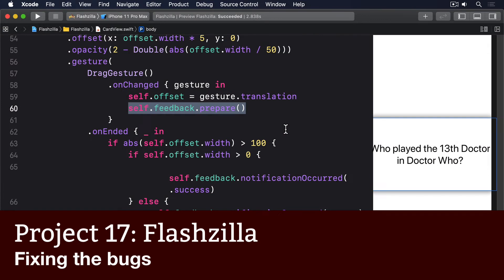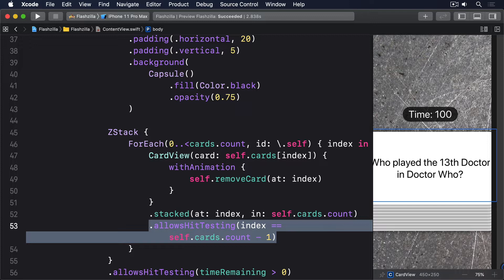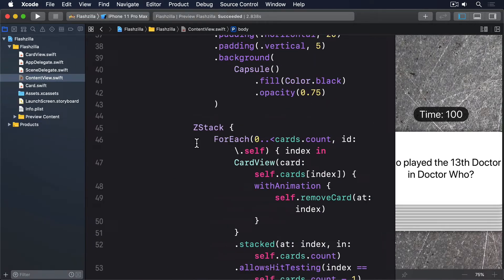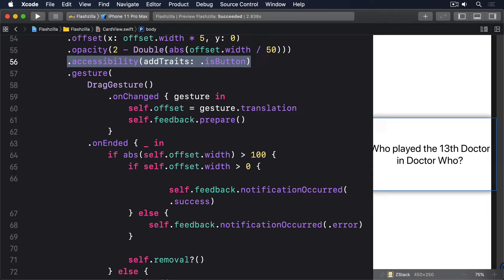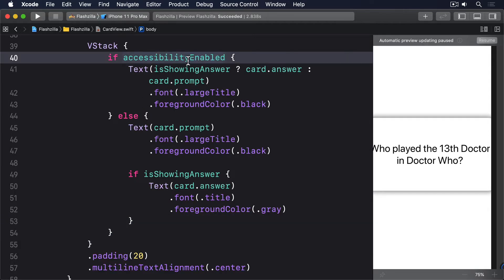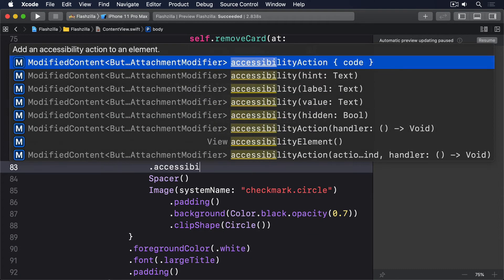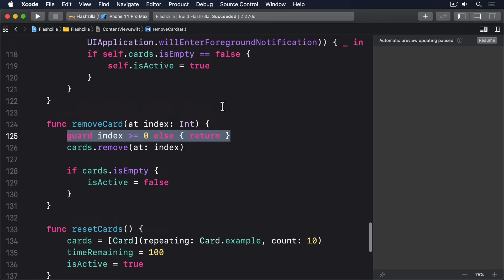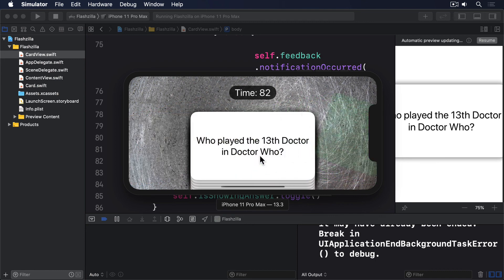(OLD) Fixing the bugs – Flashzilla SwiftUI Tutorial 14/15